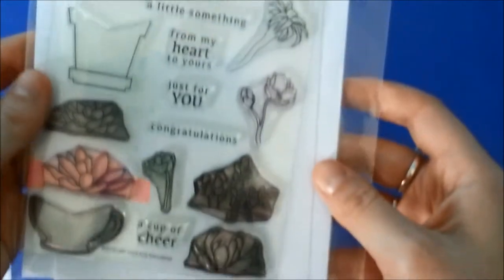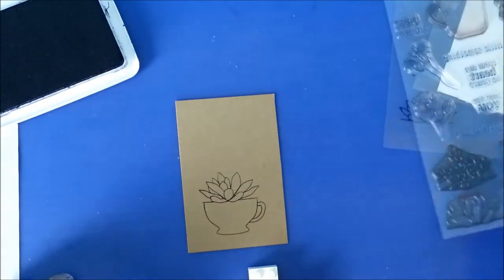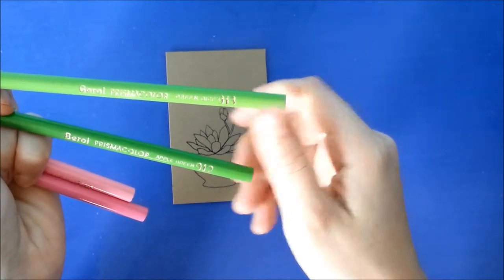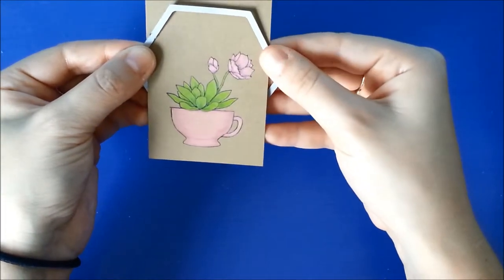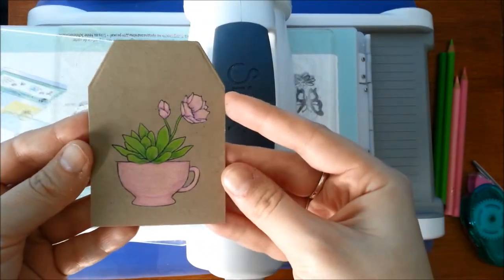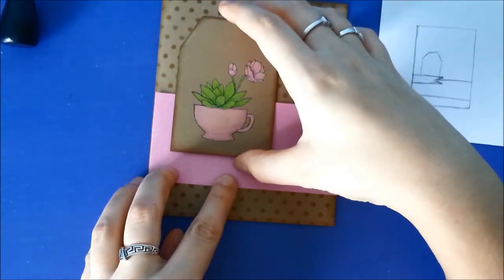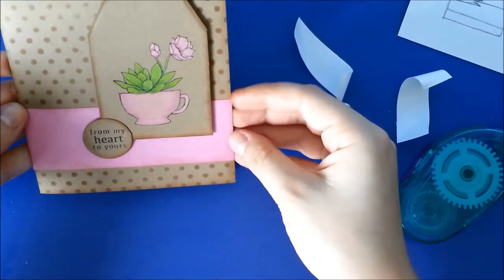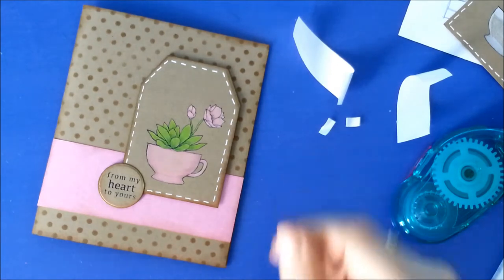Coffee Cup Card - Colored Pencil on Kraft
Today I have a card using my Prismacolored Pencils on Kraft cardstock using Cups and Succulents by Simon Says Stamp. This is part of the Spring Coffee Lovers Blog Hop 2016.